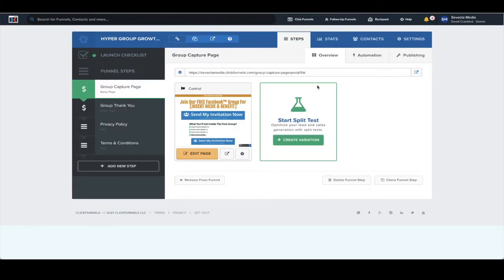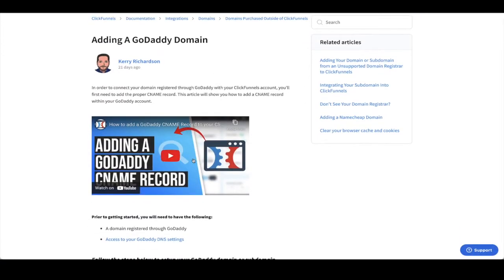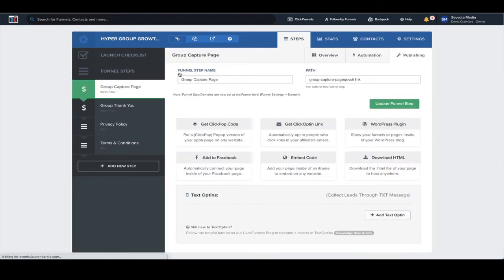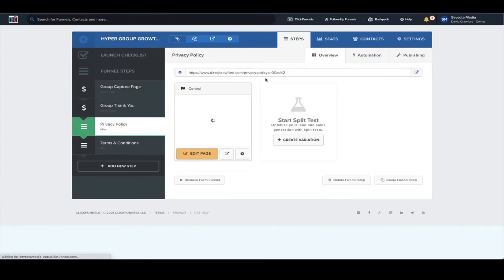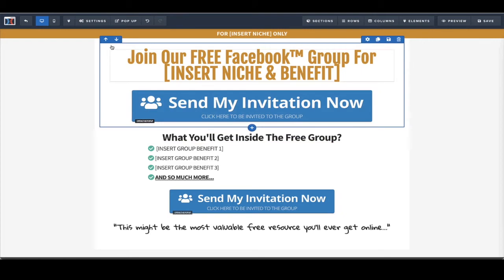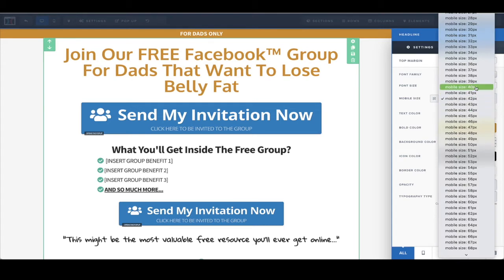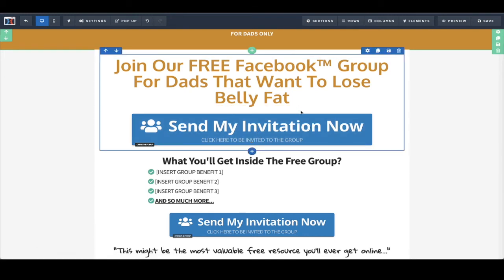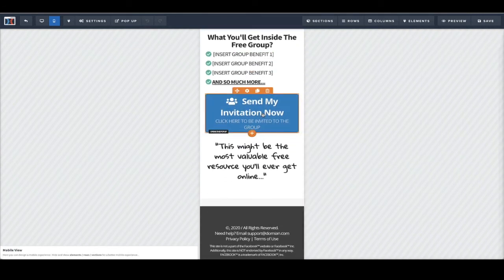ClickFunnels Tutorial For Online Coaches (How To Build A Fitness Funnel Step-By-Step)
Discover ClickFunnels Tutorial For Online Coaches (How To Build A Simple Funnel Step-By-Step)

Do you need more leads, prospects and clients for your online fitness business?

The answer is most likely YES because who doesn’t.

As a paid traffic specialist this is my area of genius especially when it comes to the online fitness space.

Now I am a strong advocate for building your business organically until you can invest some of your profit back into paid traffic through Facebook advertising.

And that's what I want to talk to you about today.

In this video I am going to walk you through how to set up and optimize a super simple funnel inside ClickFunnels that hundreds of our clients are using to grow their online fitness businesses .

1. ★ FREE AI Business Audit Call